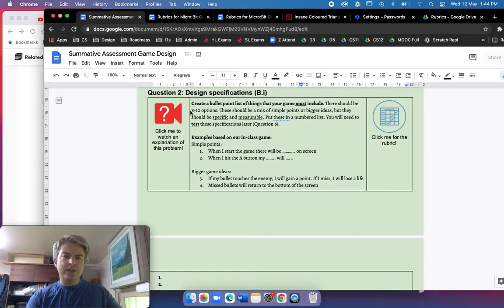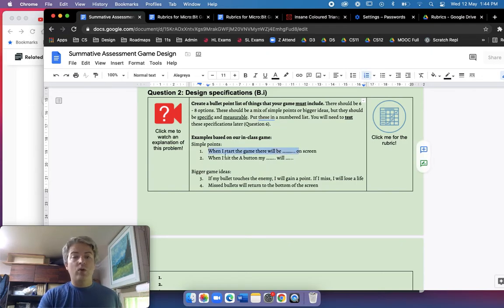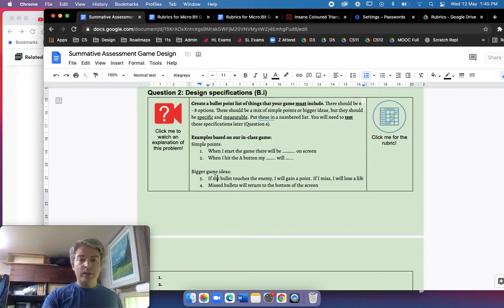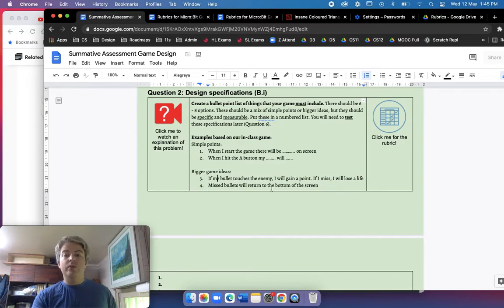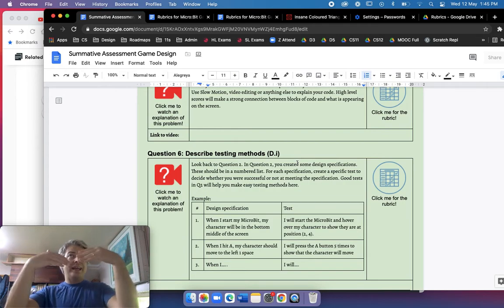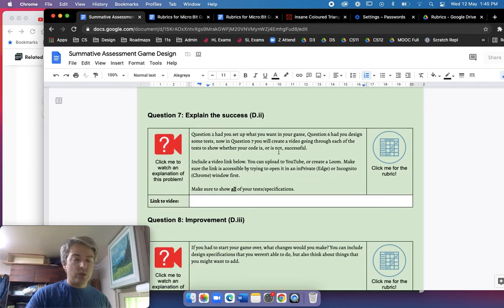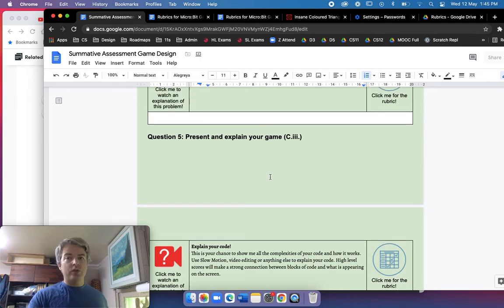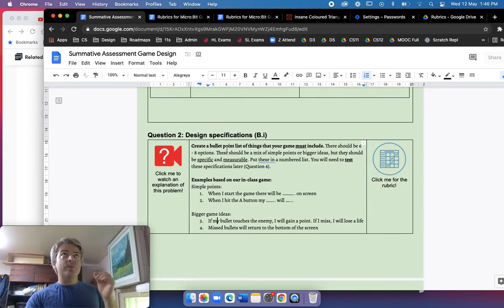Game Design Summ Q2